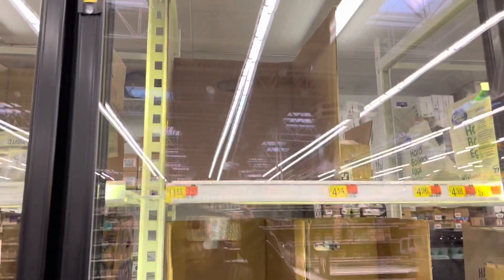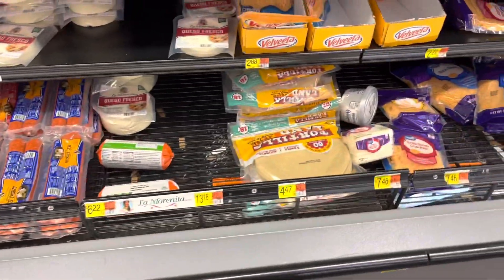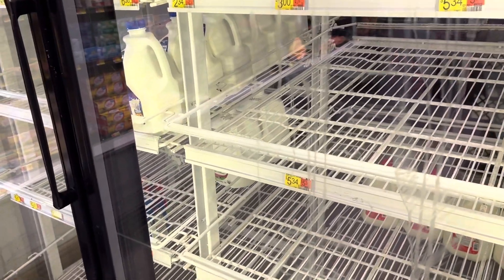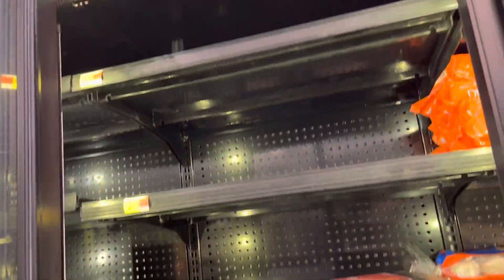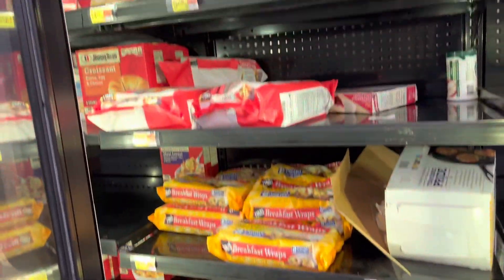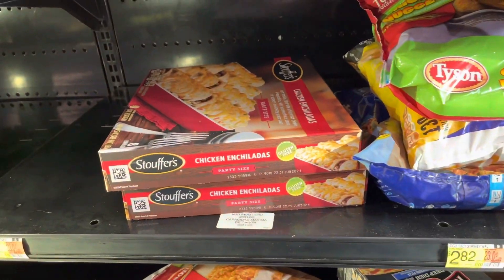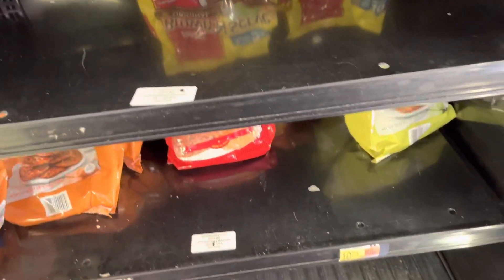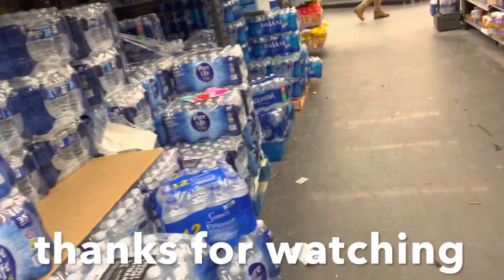Empty Shelves, egg shortage? Maybe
Walmart Minneapolis 2023
Just showing what things are very low in the store. I’ll be lucky if this video uploads I am still having issues

channels to check out if you like shopping videos